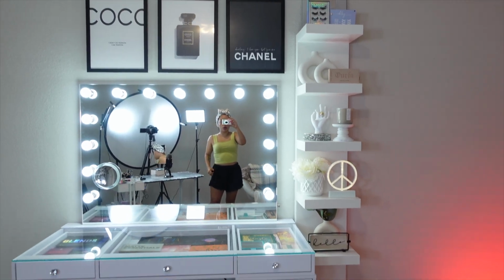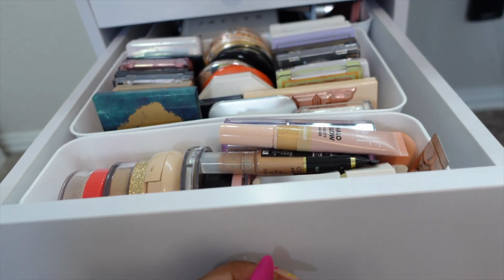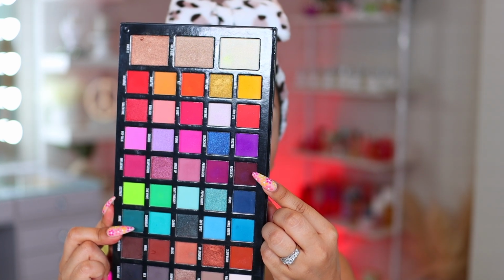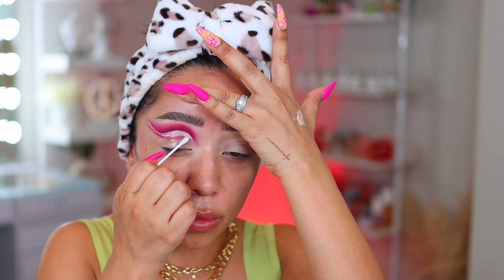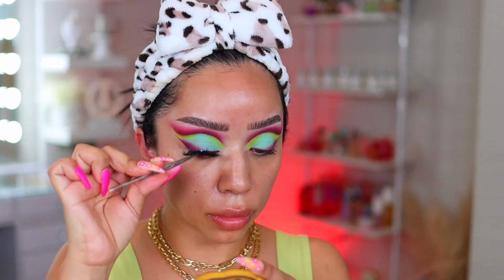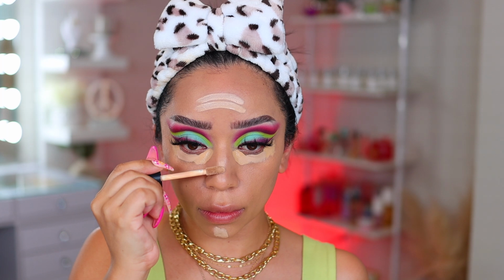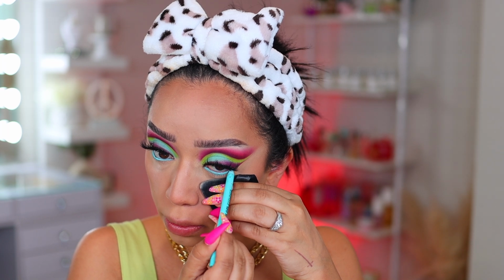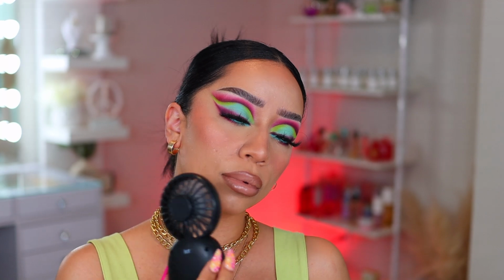SHOP MY MAKEUP STASH | COLORFUL CUT CREASE TUTORIAL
T I K T O K @ohmglashes
I N S T A G R A M @ohmglashes

✨BASE✨

One Size Beauty Secure The Sweat primer

One Size Beauty  BBB Cream MEDIUM 3G

Sephora Best Skin Ever 17.5N 20N

SHEGLAM Terracota liquid bronzer

Essence Pure Nude baked blush-PRETTY PEACH

Colourpop matte bronzer SUMMERLAND BEACH & PACIFIC BEACH

Domonique cosmetics Translucent powder

✨LIPS✨

Ofra x Dose of Colors

✨EYES✨

✨BRUSHES✨

             ✨C O D E S✨